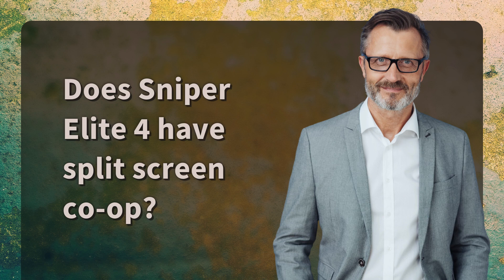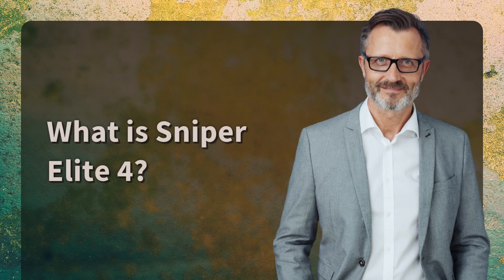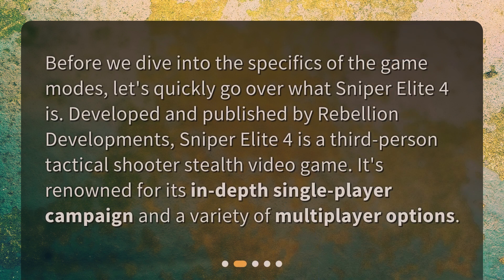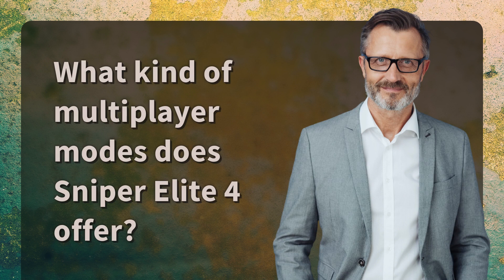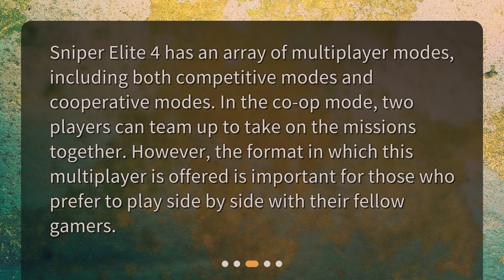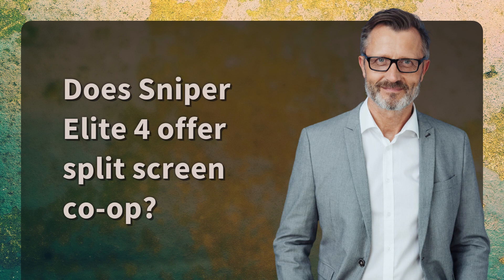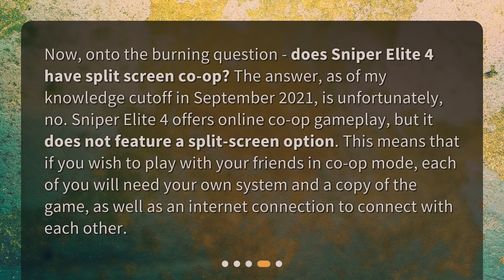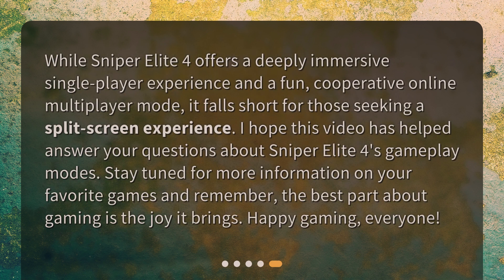Does Sniper Elite 4 have split screen co-op?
Sniper Elite 4: Exploring Co-op Mode • Join us as we explore Sniper Elite 4's co-op mode and find out if it offers split-screen gameplay! Discover the in-depth single-player campaign and various multiplayer options this tactical shooter stealth game has to offer. Unfortunately, Sniper Elite 4 does not feature split-screen co-op, but don't worry, we'll provide alternatives for an amazing cooperative experience. Tune in now!

00:00 • Does Sniper Elite 4 have split screen co-op?
00:24 • What is Sniper Elite 4?
00:48 • What kind of multiplayer modes does Sniper Elite 4 offer?
01:13 • Does Sniper Elite 4 offer split screen co-op?